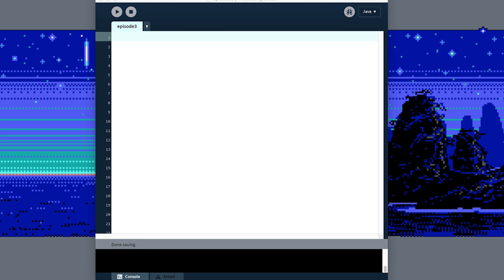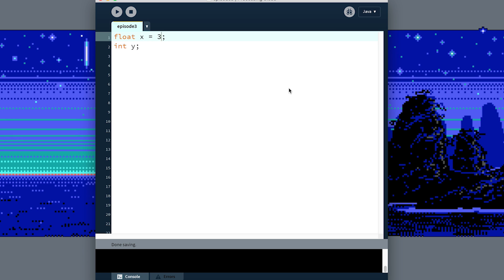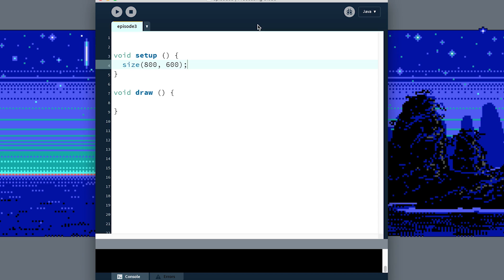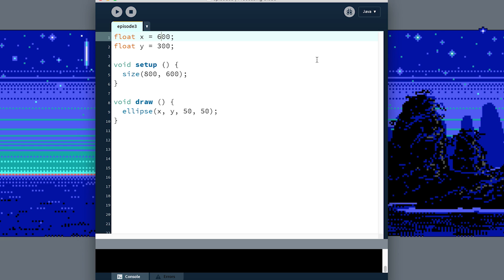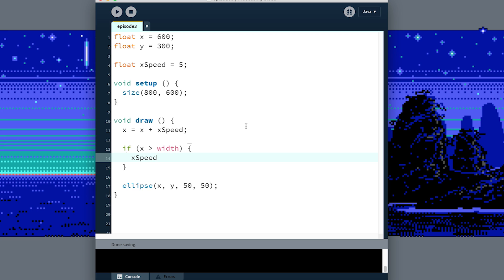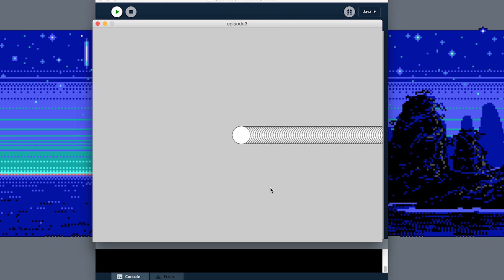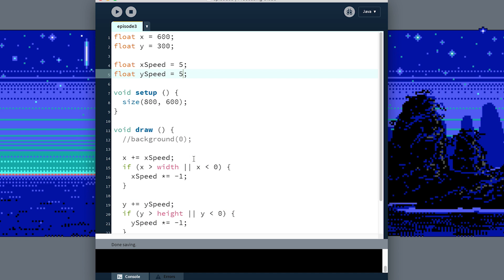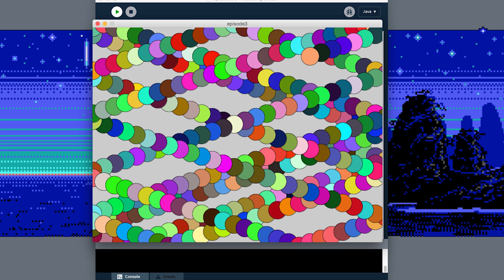Learn Processing - Ep 03 - Bouncing Ball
In this video, we learn about assignment operators and multi axis bouncing!